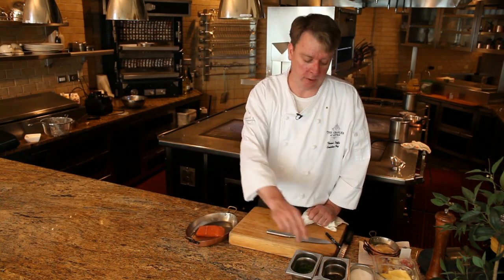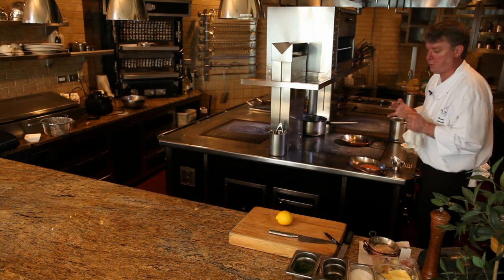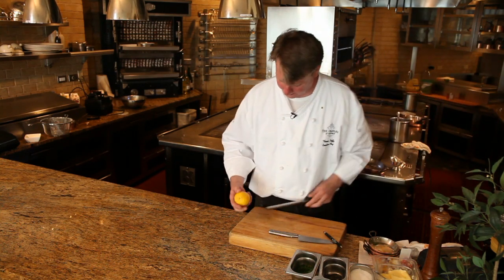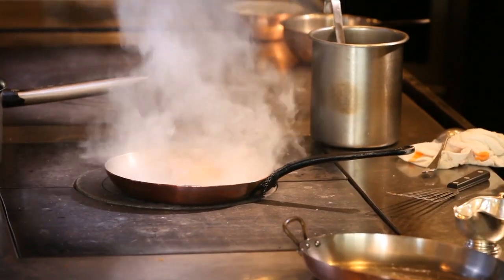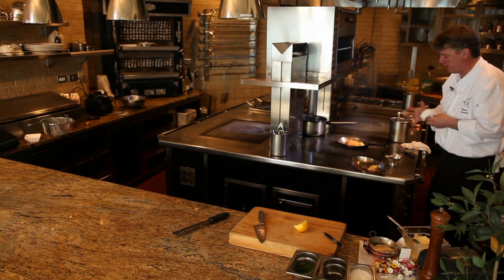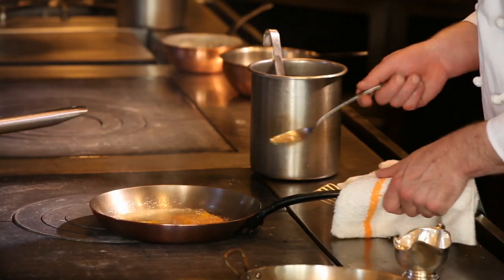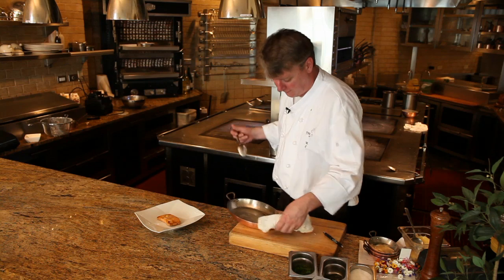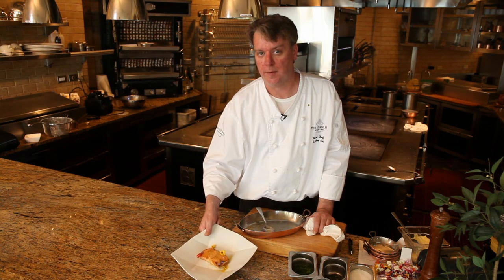How to Cook Sockeye Salmon : Lobster, Salmon & Scallops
Cooking sockeye salmon is a little bit harder to cook than regular salmon. Cook sockeye salmon with help from an executive chef in this free video clip.

Expert: Thomas Duffy
Bio: Thomas Duffy, Executive Chef at The Chanler at Cliff Walk in Newport, Rhode Island, is a culinary talent with reputable experience at some of the most upscale restaurants in the Rhode Island area.

Series Description: You don't have to be an expert to prepare exceptional seafood anytime you'd like. Get tips on bringing exceptional seafood into your own home with help from an executive chef in this free video series.